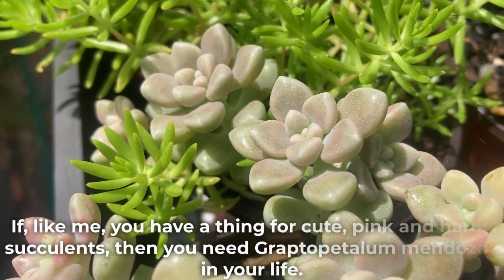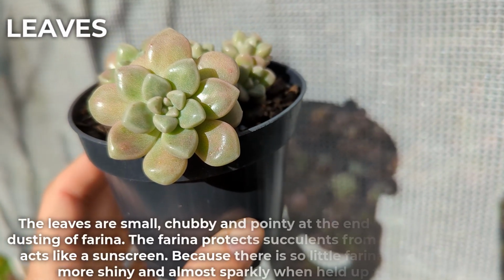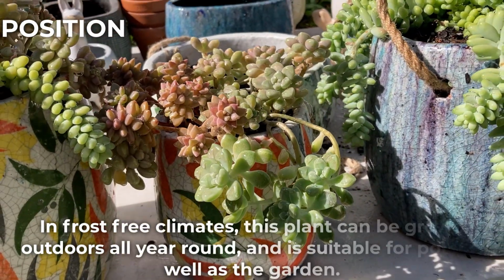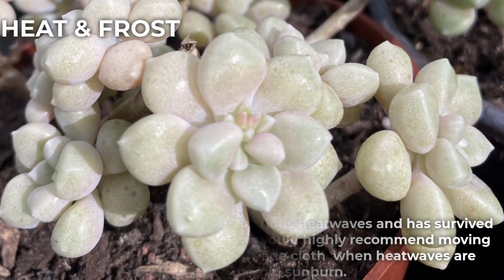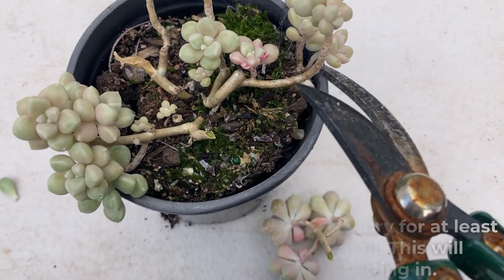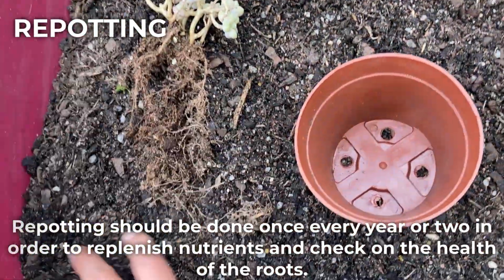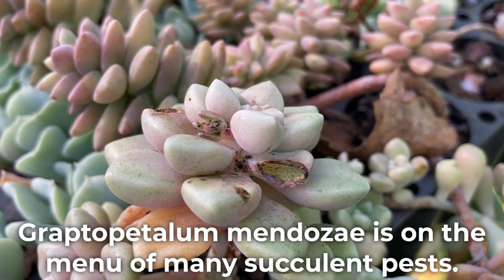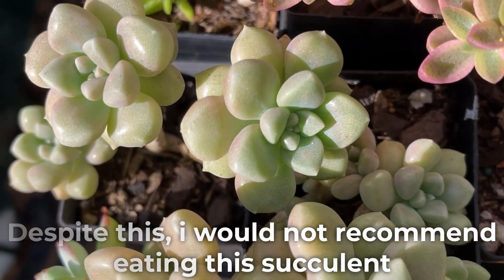Graptopetalum Mendozae Care & Propagation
Graptopetalum mendozae is cute, hardy and easy to care for. If you want a succulent that can look after itself mendozae is your plant.

As a bonus it is fabulously pink and super attractive. And you can propagate it without any difficulty, even if you're a novice.

In this video we'll have a look at all aspects of growing Graptopetalum mendozae including watering, the best position, potting medium and how to look after it during extremes such as heatwaves and frost.

I'll also cover height, spread, flowers, pests and toxicity.

If you'd like to buy Graptopetalum mendozae and live in Australia my nursery Fern Farm Plants sells it here:

Timeline:

00:00 Intro
00:20 Size
00:55 Colour
01:15 Leaves
01:40 Care
04:21 Propagation
06:06 Repotting
07:24 Pests
08:07 Flowers
08:42 Toxicity